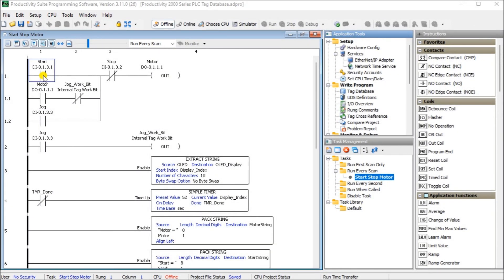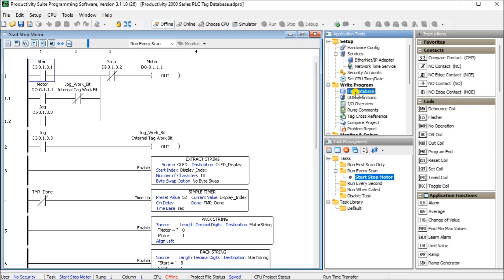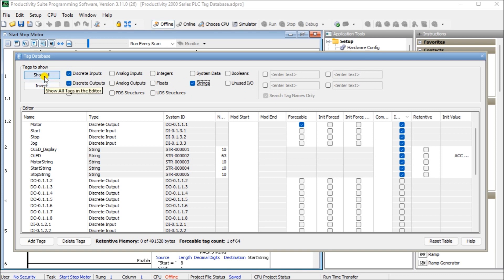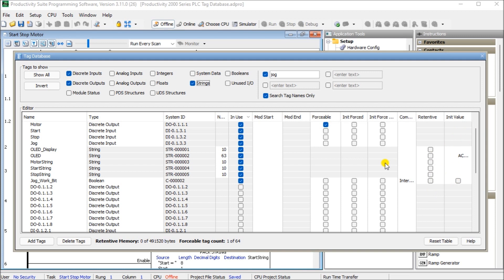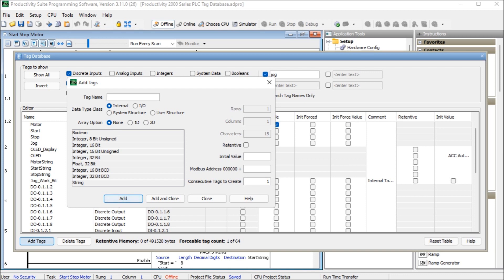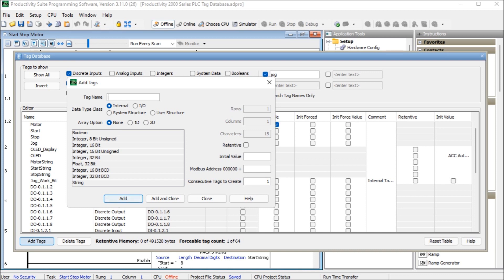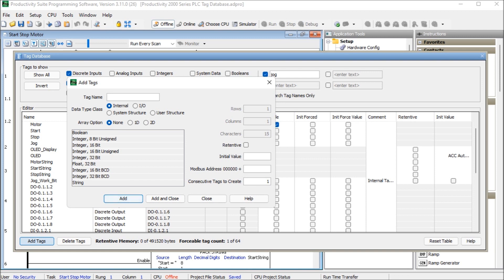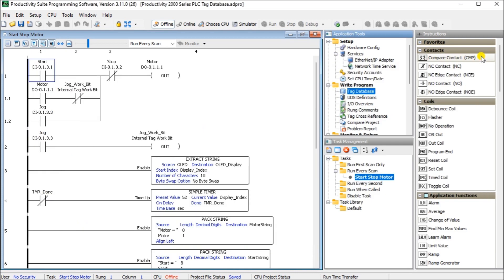Productivity 2000 Series PLC Tag Database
The Productivity Suite Software allows us to use tags in the PLC. Tags are a method for assigning and referencing memory locations (numbering systems) within the programmable logic controller. They allow a more structured programming approach and are stored within a tag database. The tag database is stored in the memory of the Productivity Series of PLCs from Automation Direct. Do not overthink tags. Tags are just names that we assign to variables of any data type stored in the PLC memory.
We will now look at the tag numbering systems and database used with the Productivity 2000 controller. Let’s get started.

00:00 Productivity 2000 Series PLC Tag Database
01:09 Open the Tag Database Productivity Suite
02:15 Selecting tags to show
03:00 Searching for tags to show
03:35 Tag Database Editor Information
05:14 Adding tags to the database - Numbering Systems

- 50MB user memory - Can handle very complex applications easily.
- I/O Modules have QR codes. This can be scanned so you can have the latest specifications/wiring diagrams for the module.
- Hardware auto-discovery
- Slim DIN rail density form factor:
- Two-Year Warranty